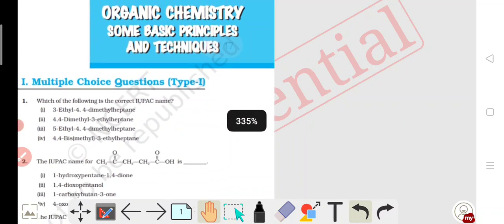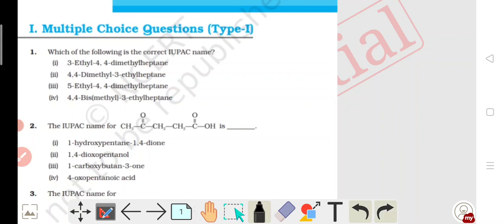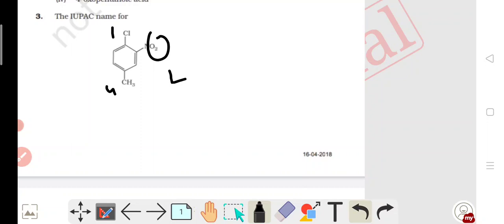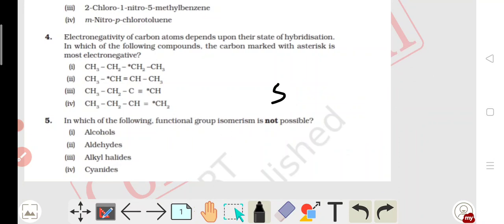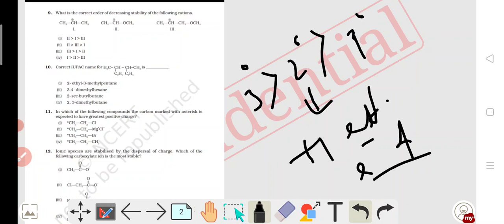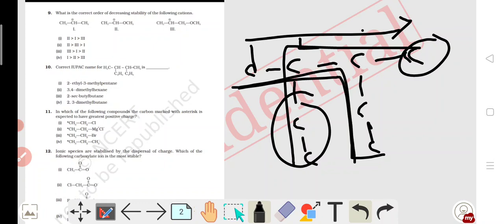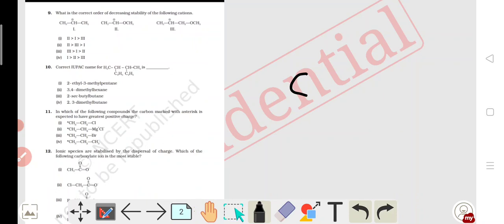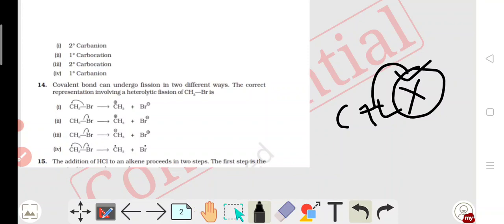ncert exemplar questions with solutions.part-1